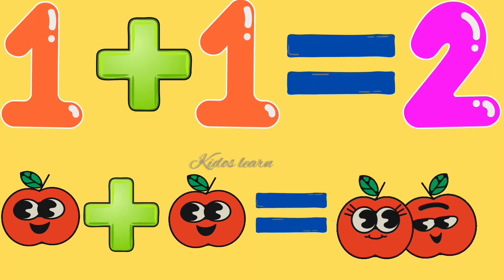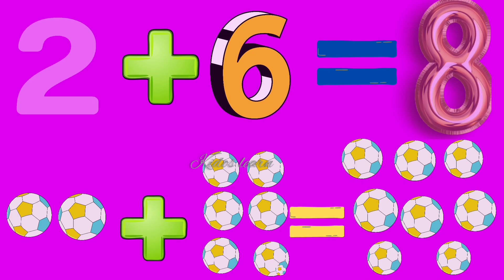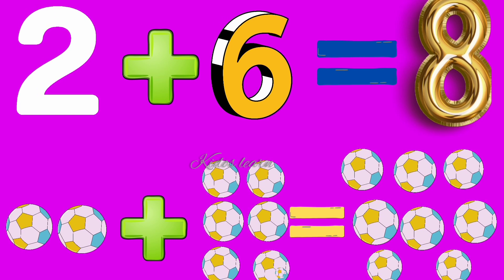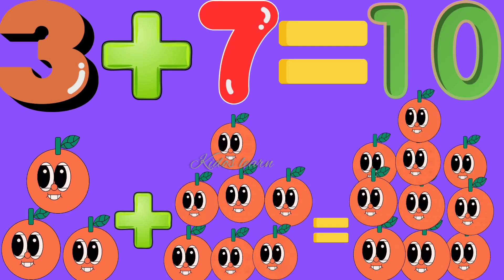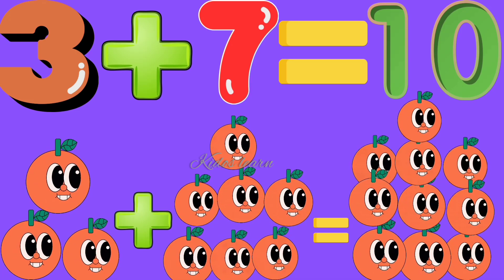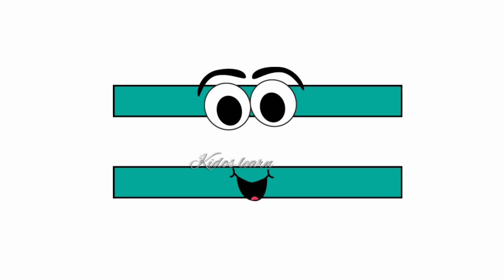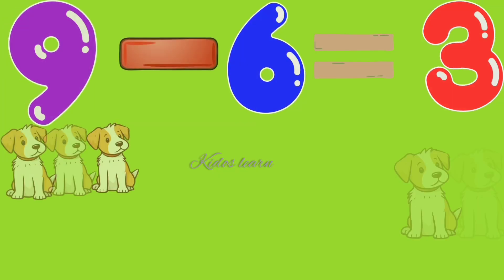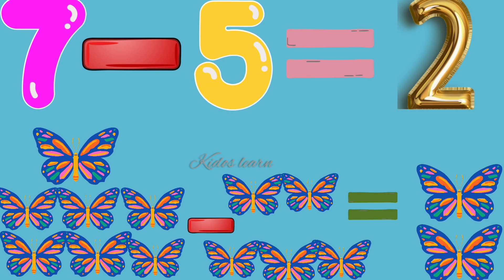plus minus equal |Addition subtraction song|Plus minus equal song for kids|easy math song in english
Welcome to kidos learn.